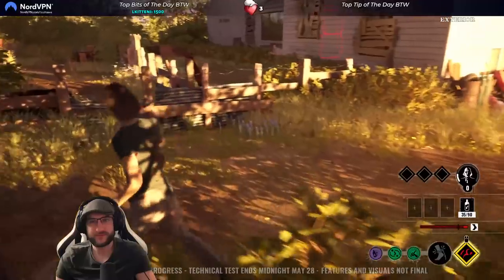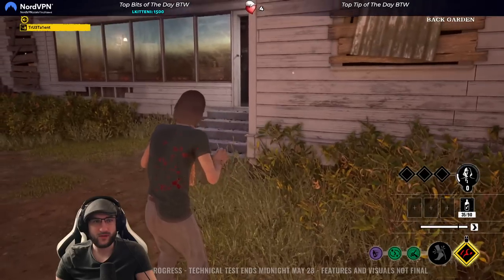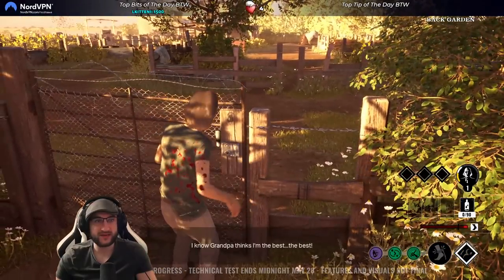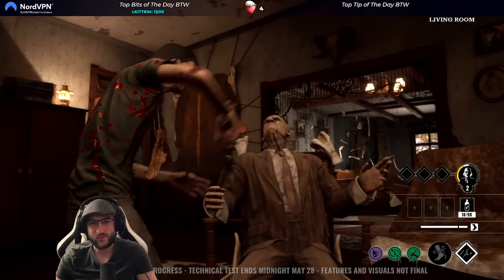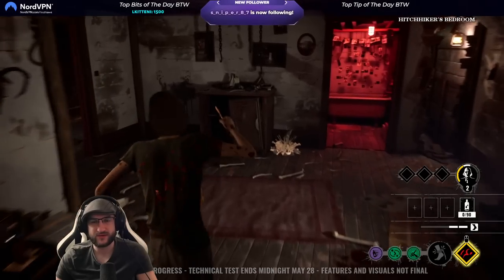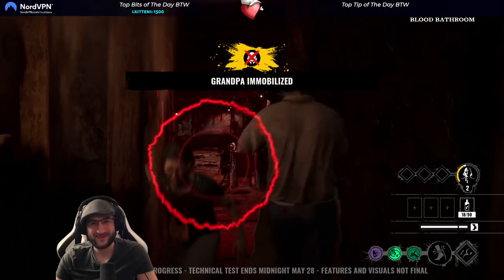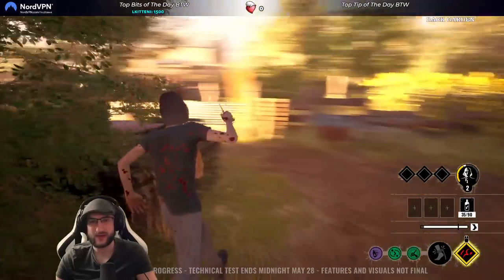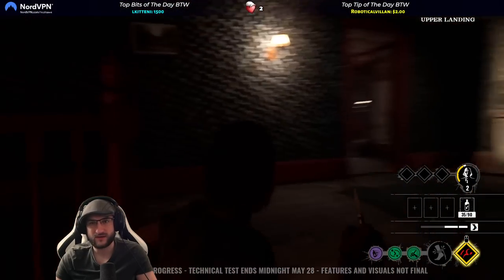THESE GUYS ARE STRANGE! TEXAS CHAIN SAW MASSACRE THE GAME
FOLLOW EVERYTHING!